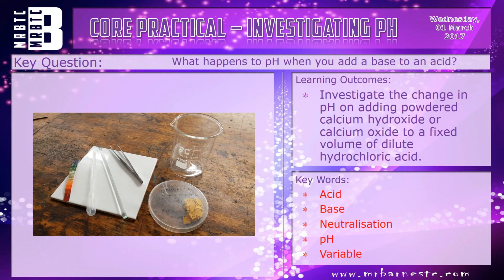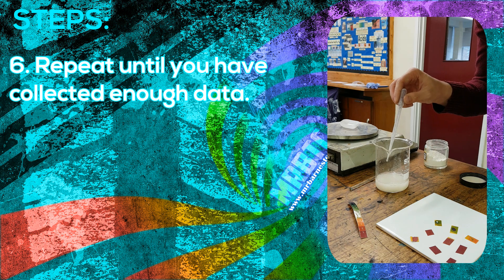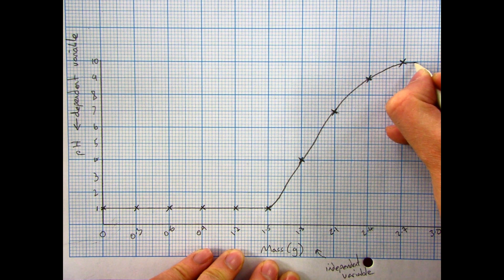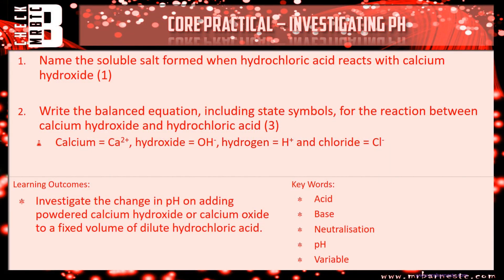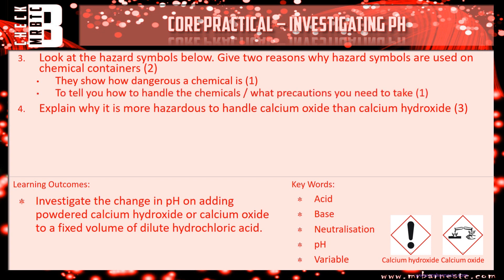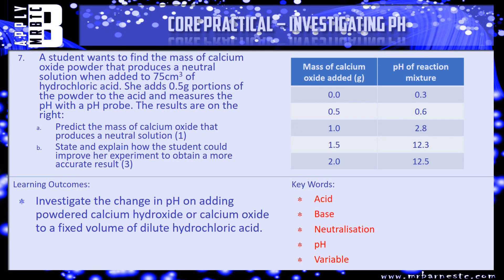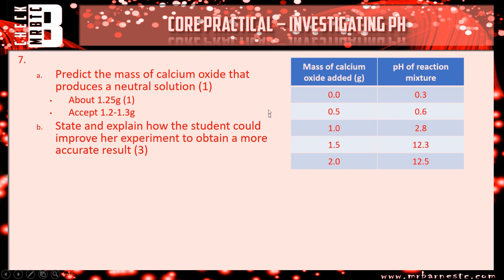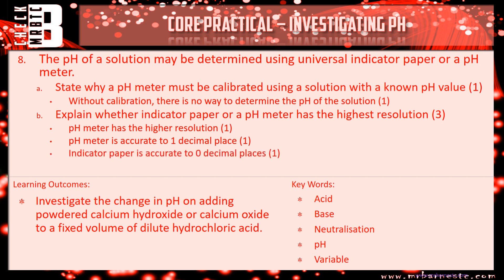GCSE Chemistry 1-9: Core Practical - Investigating the pH of an acid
Core Practical: Investigate the change in pH on adding powdered calcium hydroxide or calcium oxide to a fixed volume of dilute hydrochloric acid